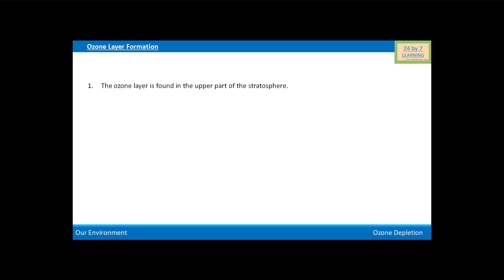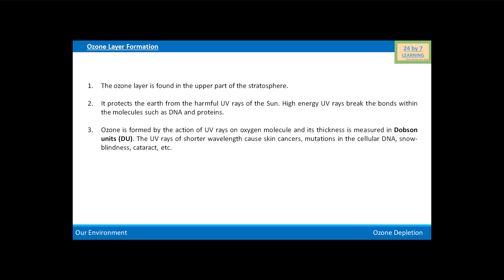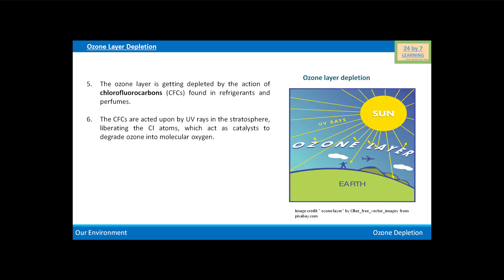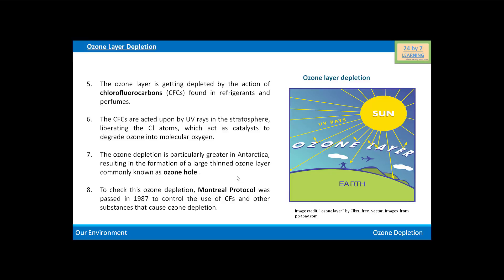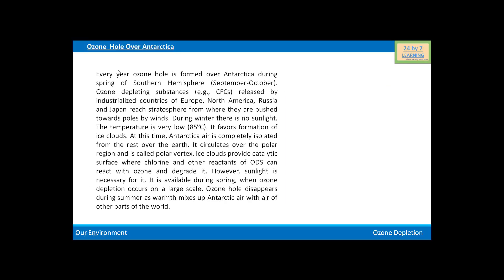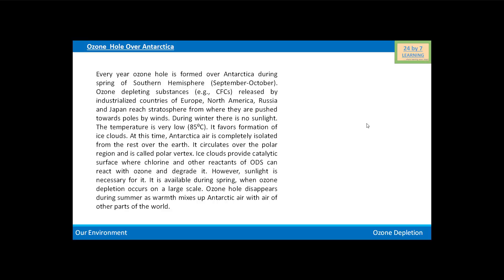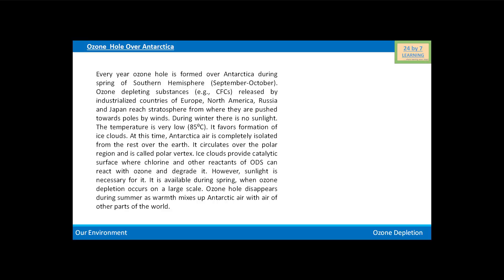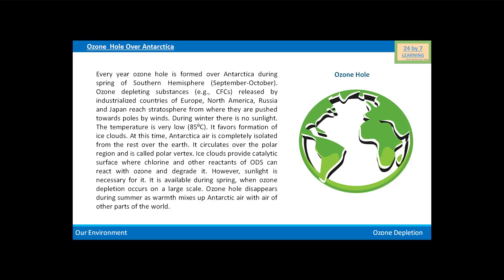Video 5: Ozone Depletion